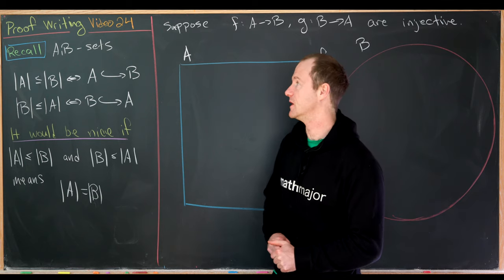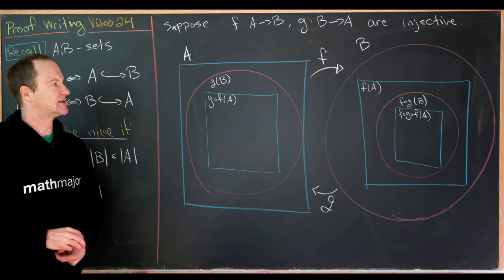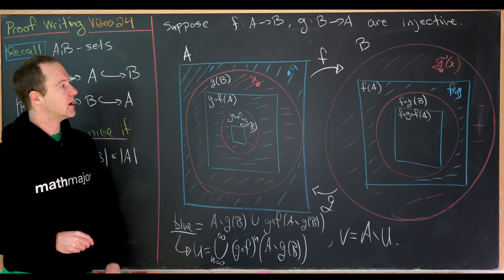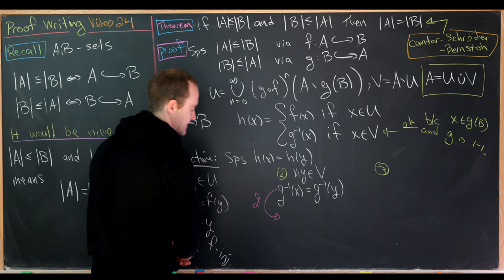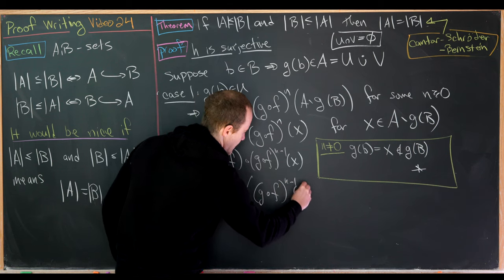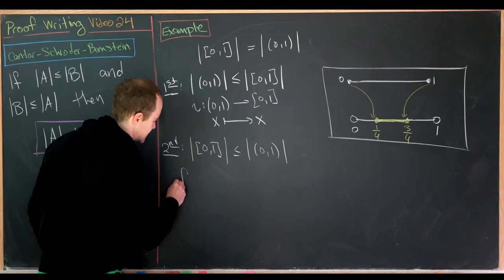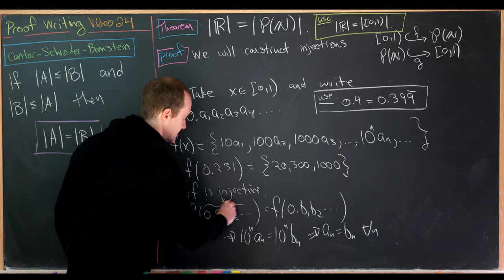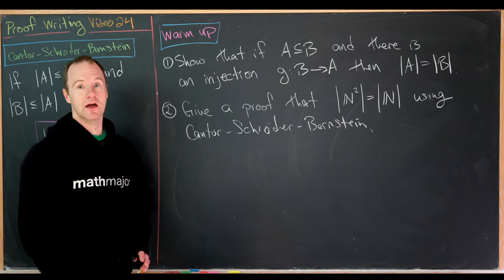Cantor-Schroeder-Bernstein -- Proof Writing 24